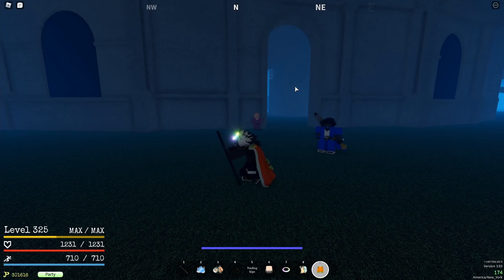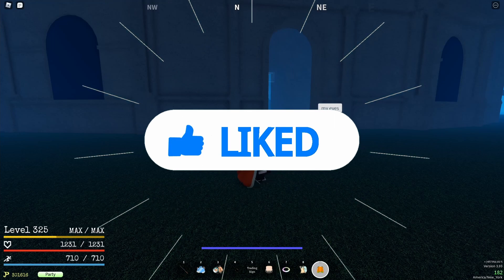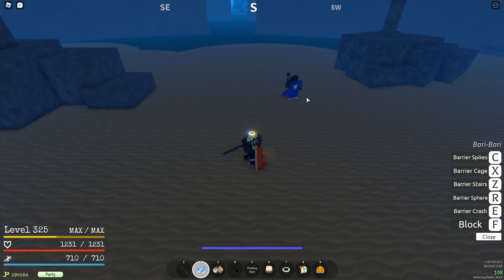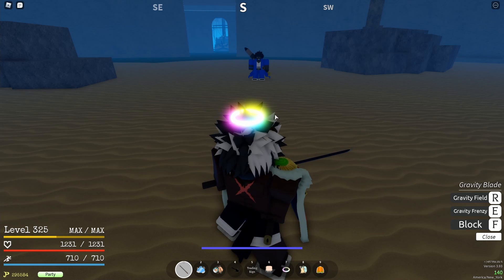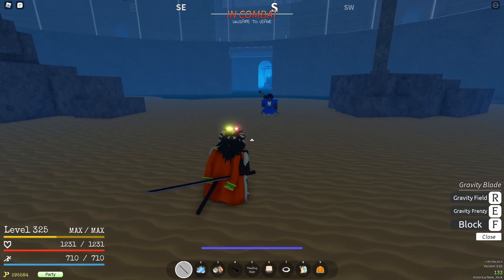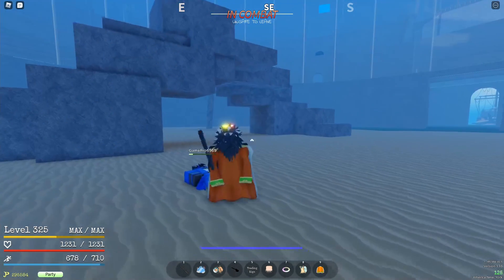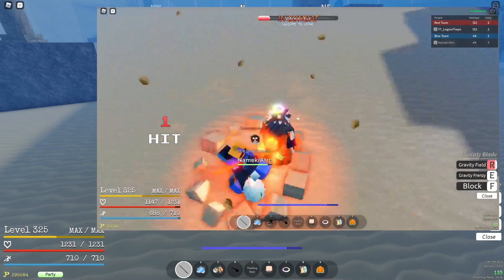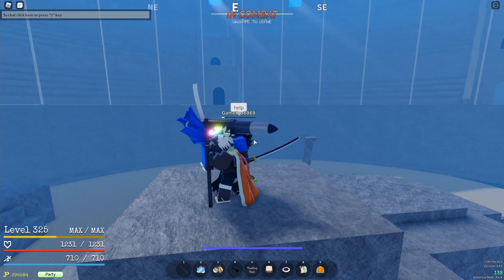How To Win Arena Matches with Bari |GPO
Another Heat Video Hope this helped some of you down bads with bari!
Peace!